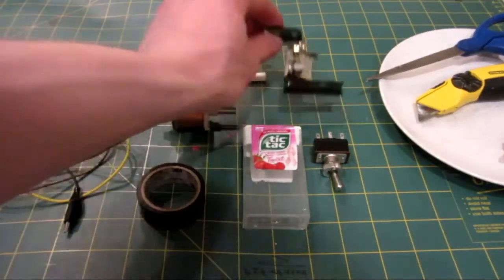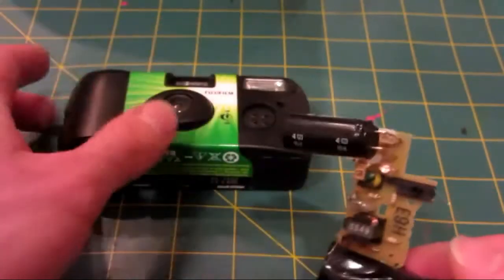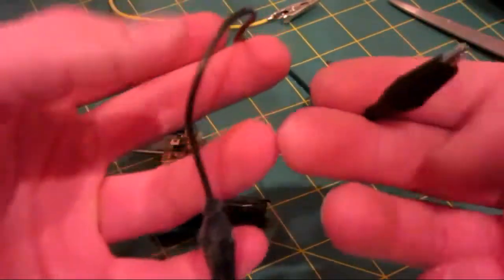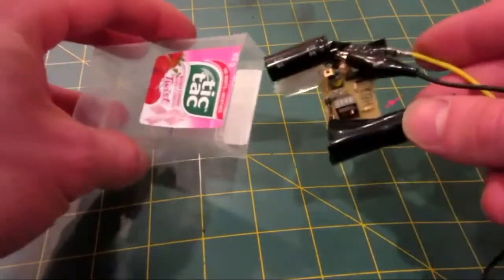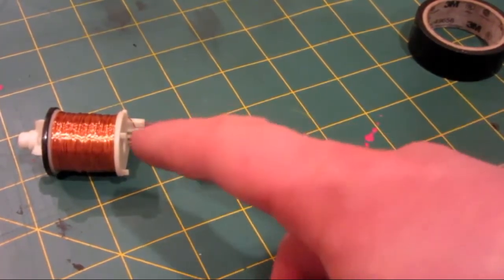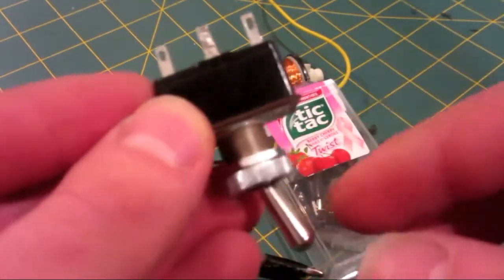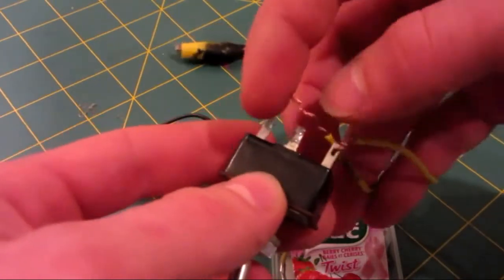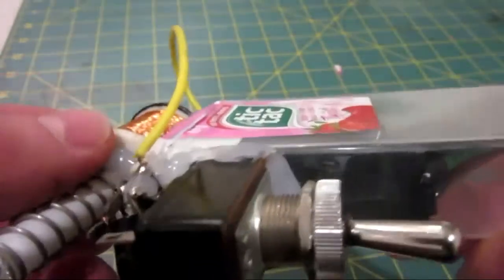how to make a tic tac coil gun easy ?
Hi my friends :) in this DIY you will know how to make this 3 awesome and fun life hacks, are very easy invents or tricks you can build in your house with tic tac box. I hope you enjoy this tutorial and see you in the next ideas video